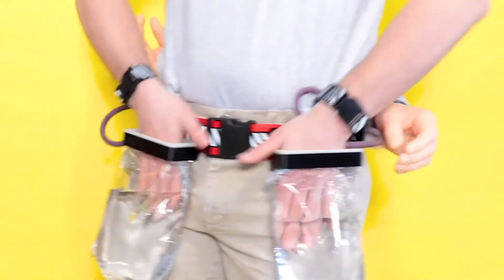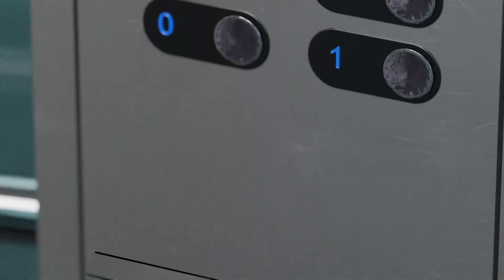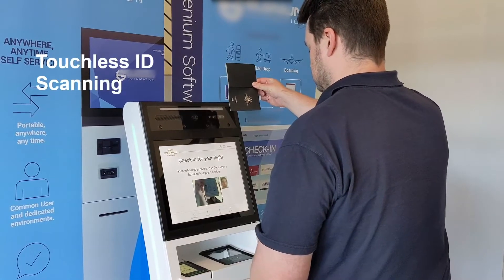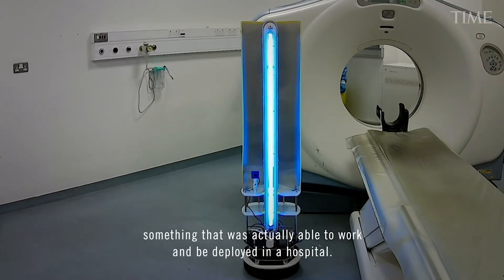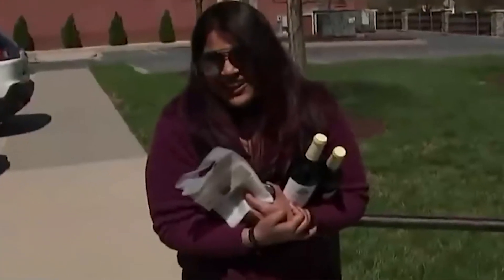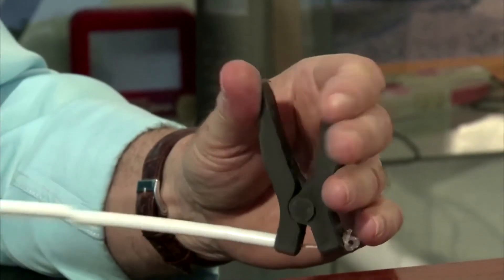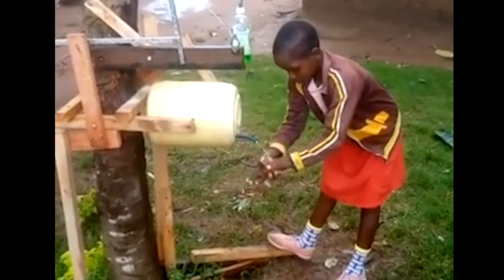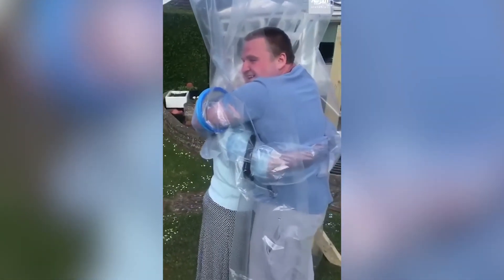No Touch Covid Solutions Redux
Covid-19 has encouraged a lot of lateral thinking and creations to help you NOT touch things. Here's virtually Rick to NOT give you a hand...